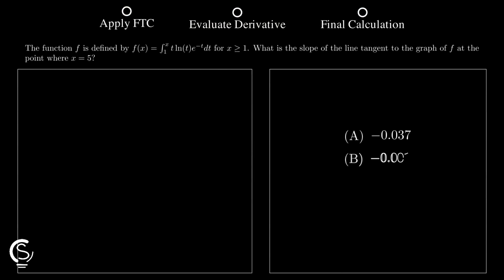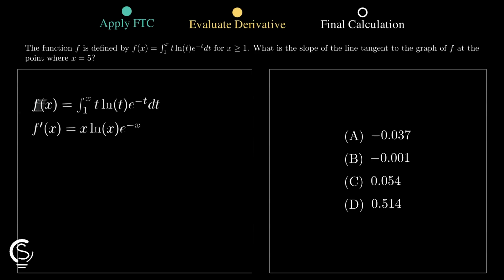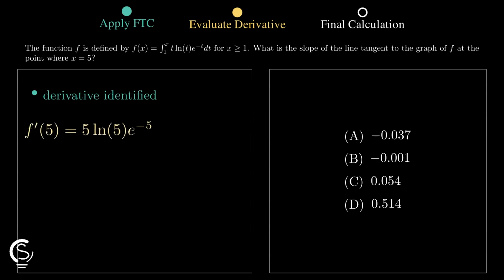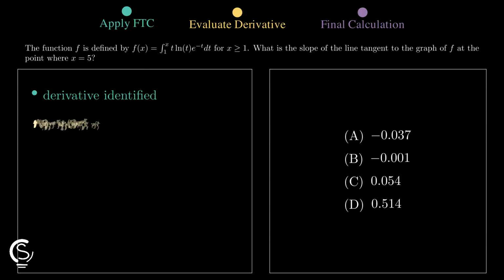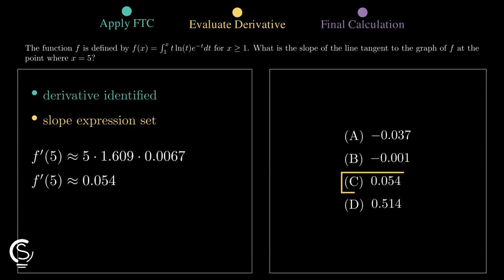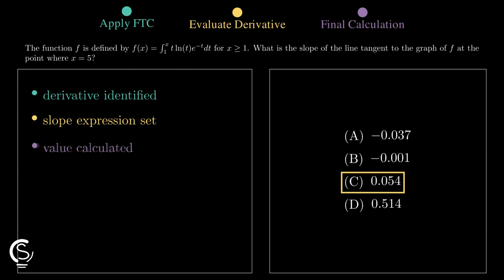2025 AP Calculus AB MCQ 90 in 60s ⏱️ | Fundamental Theorem of Calculus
2025 AP Calculus AB MCQ 90 fully explained: Master the Fundamental Theorem of Calculus with this quick step-by-step solution. 💡

In this video, we solve for the slope of the line tangent to the function f defined by the integral from 1 to x of t times ln(t) times e to the negative t power. We evaluate the derivative at x equals 5 using the Fundamental Theorem of Calculus to find the correct numerical value.